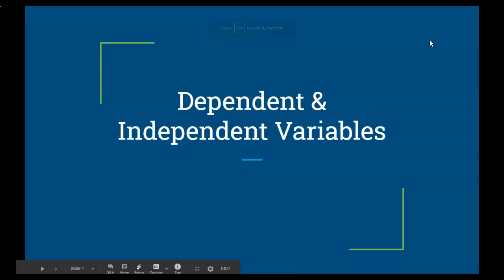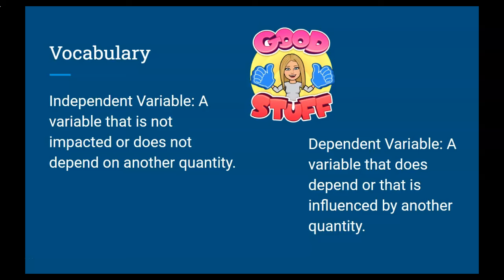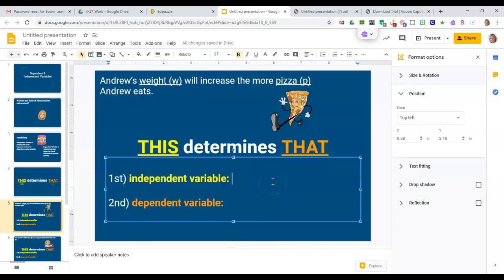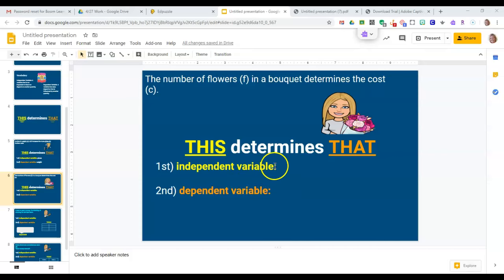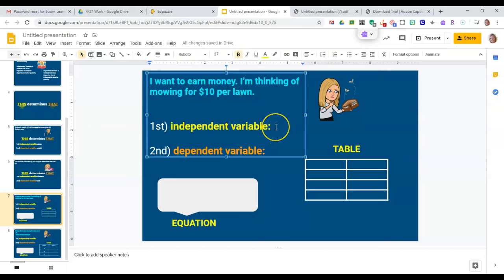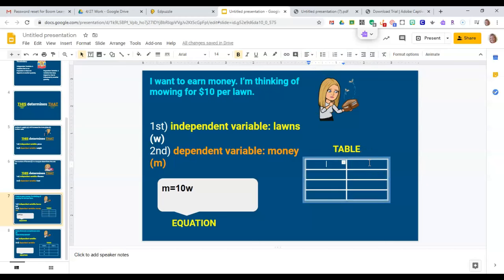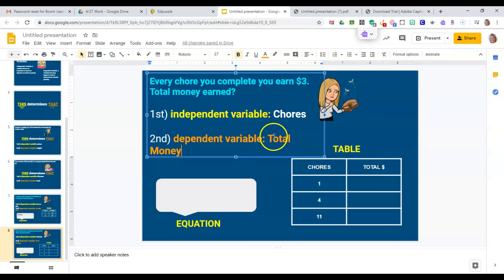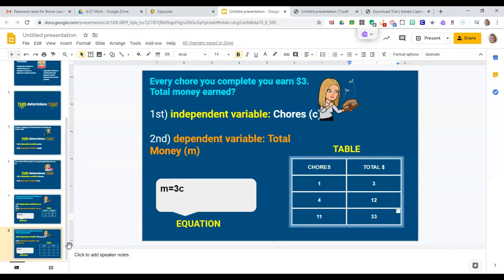Dependent & Independent Variables